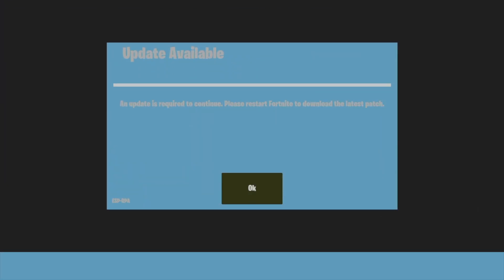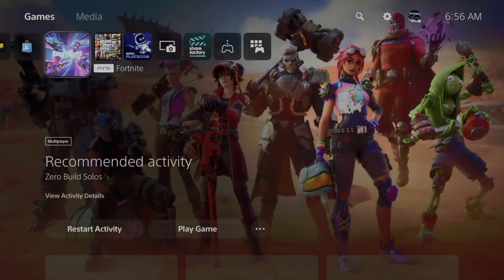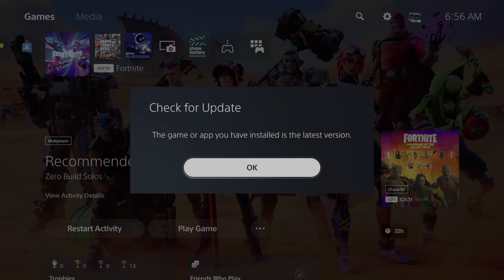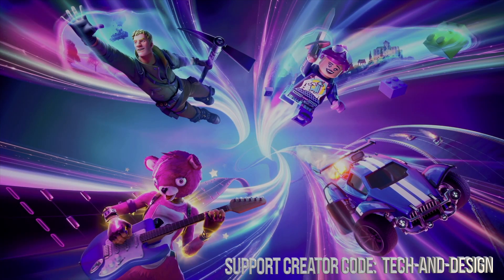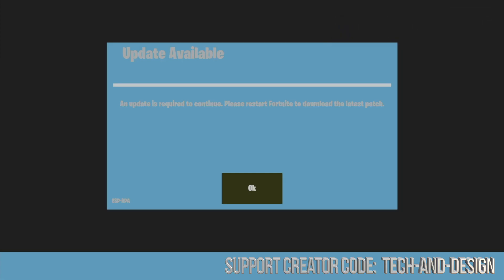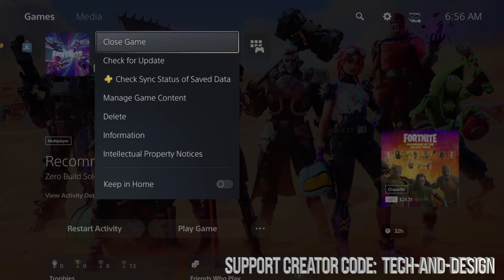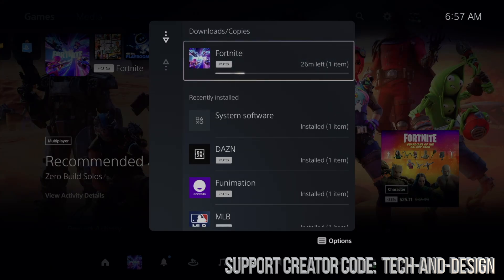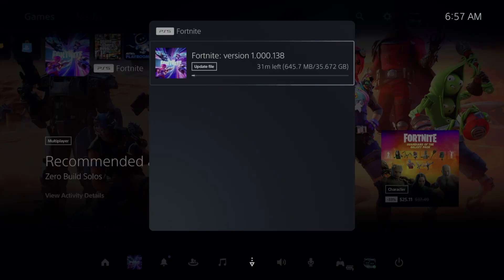Stuck on Update Available Screen - Fortnite FIX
Update Available An update is required to continue. Please restart Fortnite to download the latest patch. ESP-RPA Error Message Screen Fix for PS5 / PS4

Fortnite is already updated but it keeps asking to Update Fortnite.